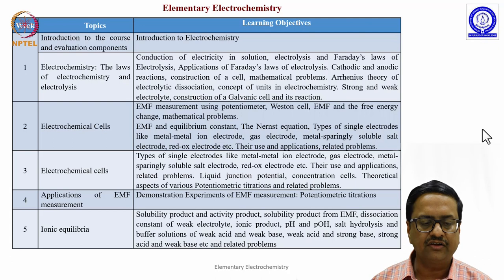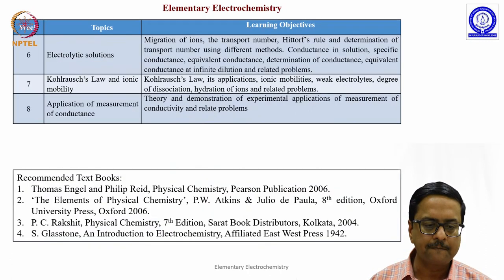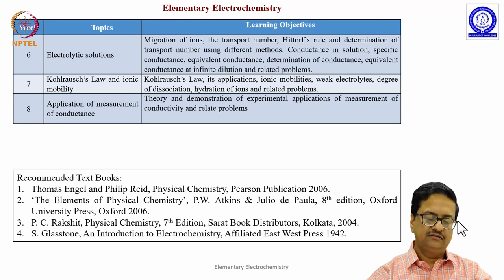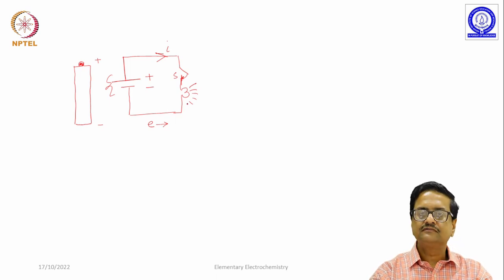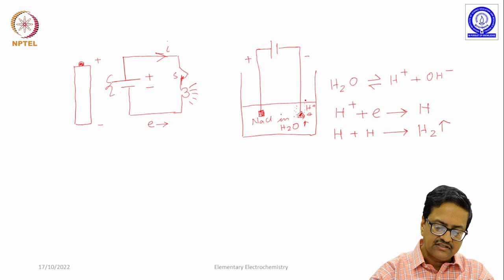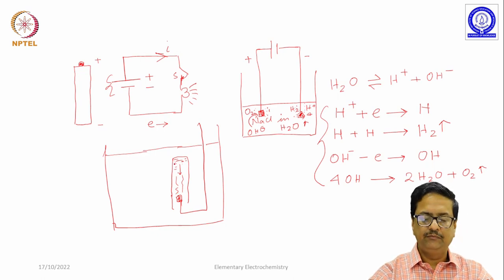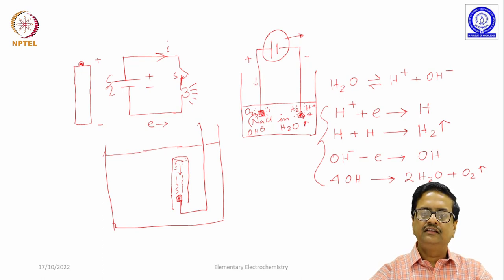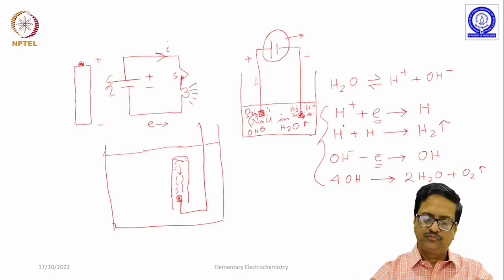Introduction to Elementary Electrochemistry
Introduction to syallabus, Basic Introduction about  Electrochemical Cell